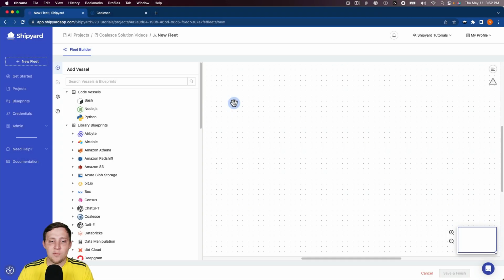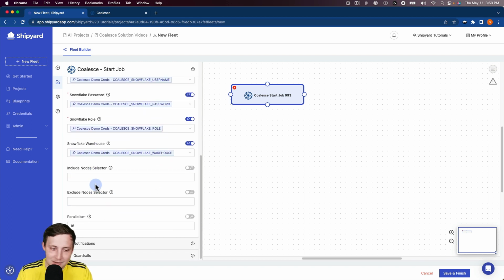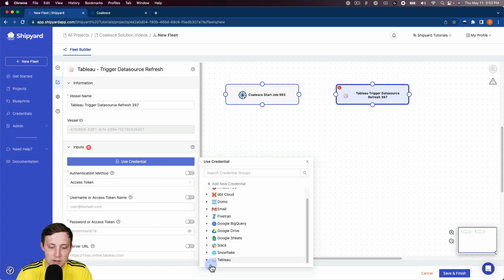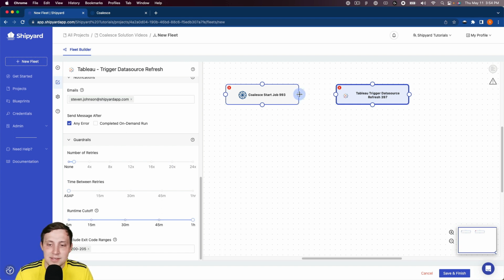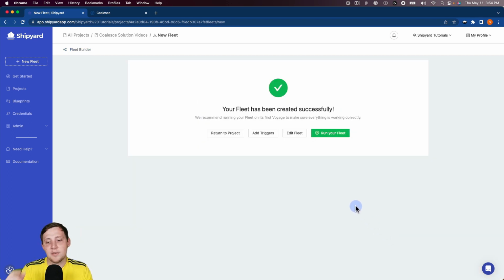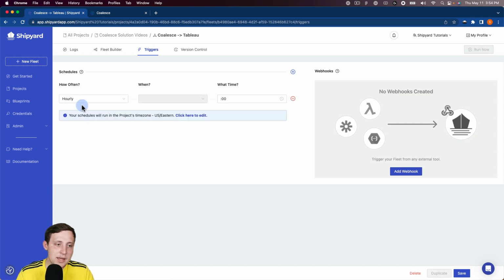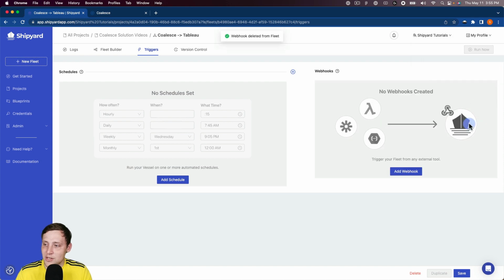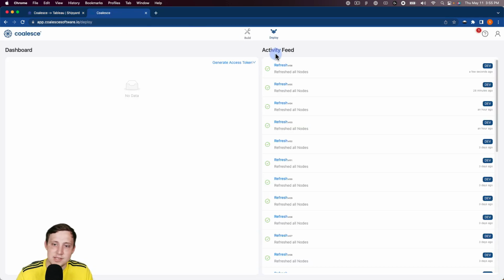Automate Your Coalesce and Tableau Workflows, Fast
Do you experience a delay from when your Coalesce Run concludes to the initiation of your Tableau refresh? This is no longer a concern. Using Shipyard allows you to automate your Coalesce and Tableau workflows, ensuring that the Tableau refresh commences immediately following the end of the Coalesce Run.